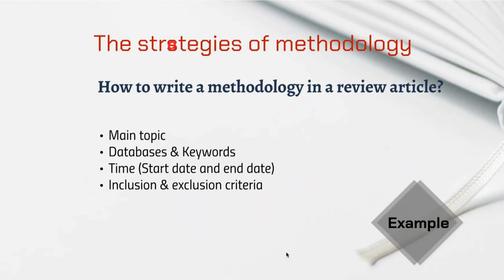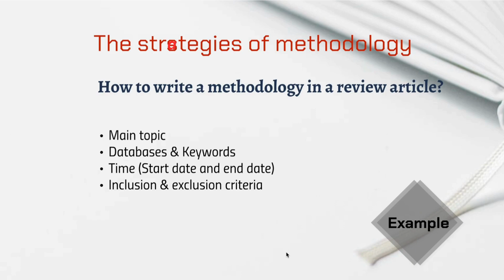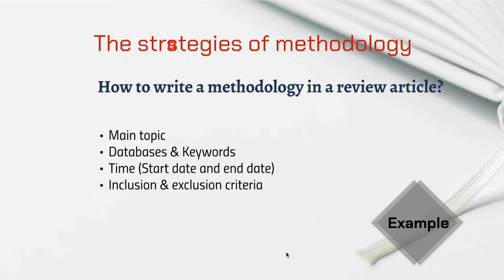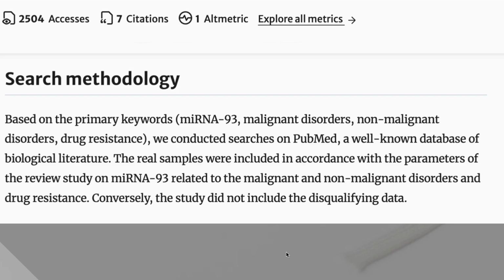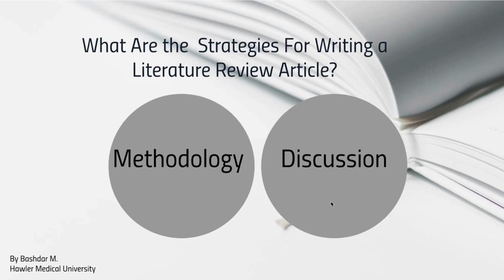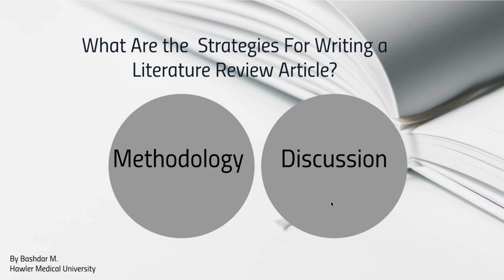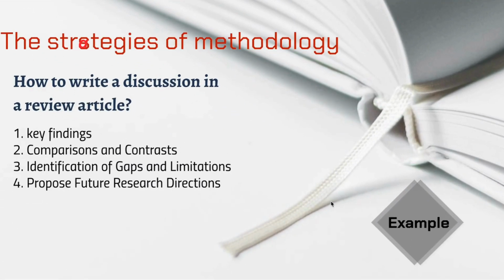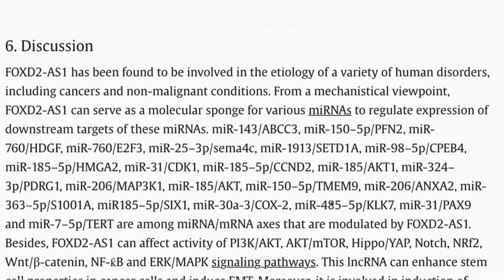Writing a Methodology and Discussion Section for a Review Article (Part 7)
Dive into the world of academic writing with our video! Discover the key elements that make your manuscript stand out – from unique perspectives to innovative methodologies✨️. Uncover the secrets to crafting a novel and compelling research piece.